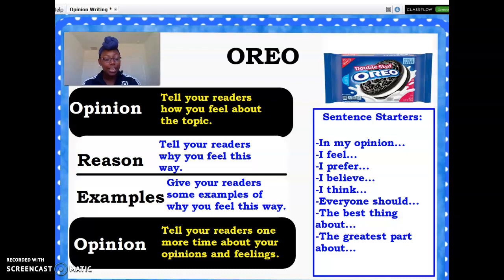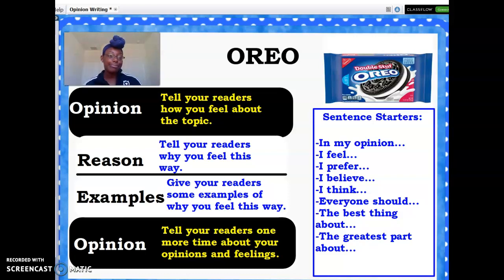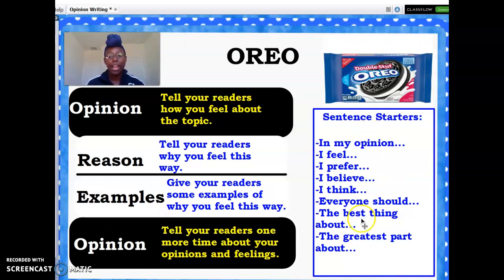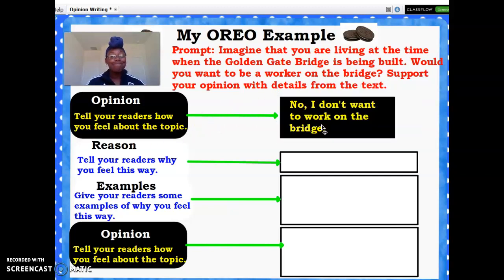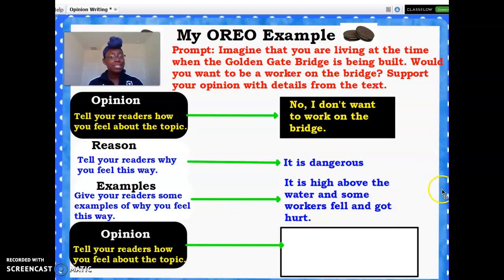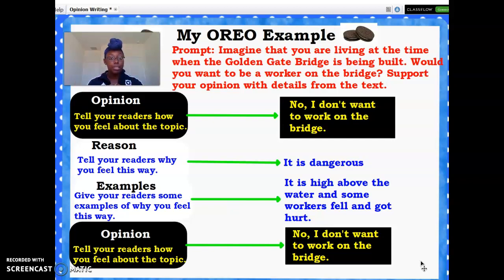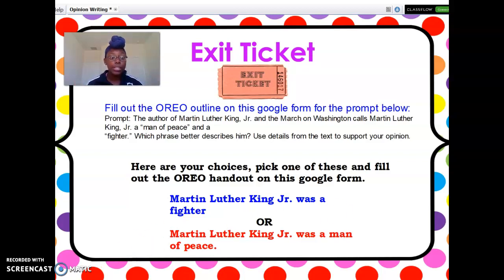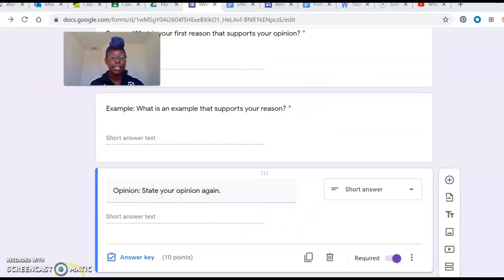Wheatley Writing- Opinions Part 2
Wheatley Writing Lesson 5 pt. 2